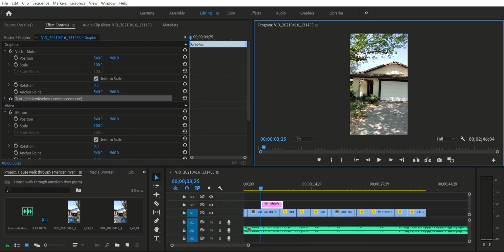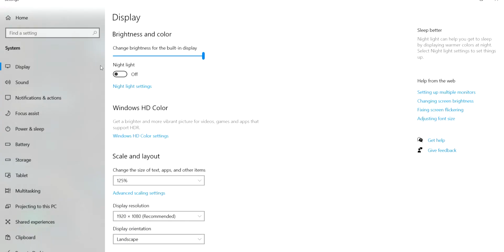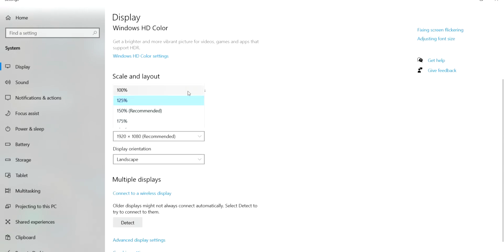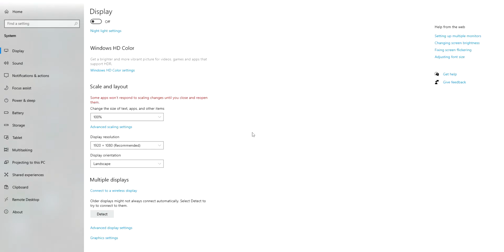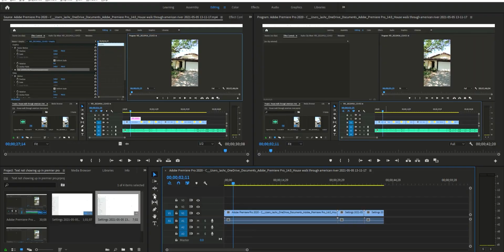Where is my text box in Premier Pro / Text box missing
Just thought I'd make a quick video about the issue I've been having within Premier Pro. Some people either due to eye sight or display size might mess with the screen scaling for comfort, but unfortunately that is a big no no for Premier Pro along with many other Adobe software as many components will just not function properly with scaling. Hope this helps!